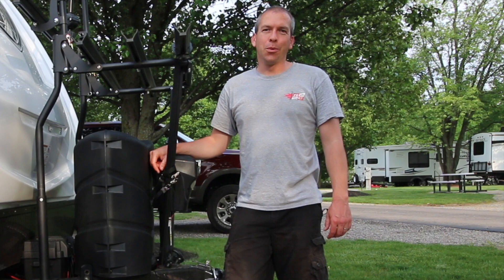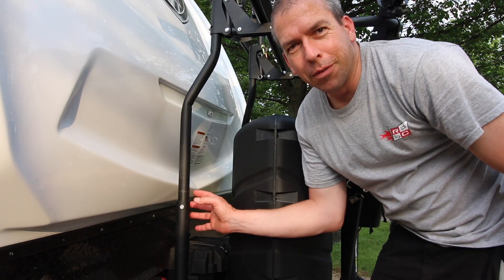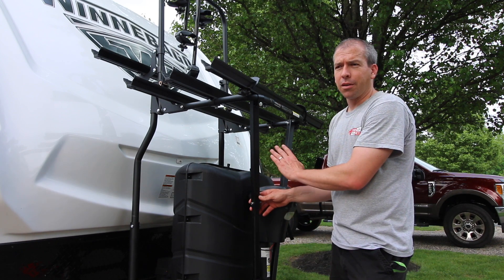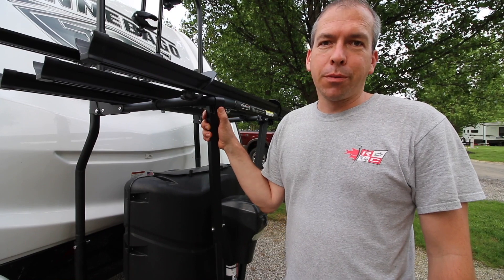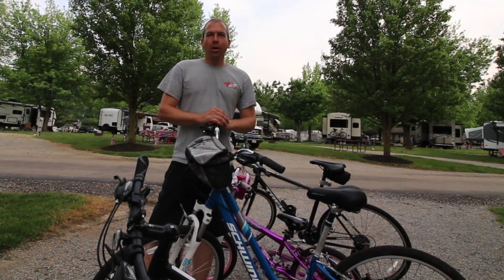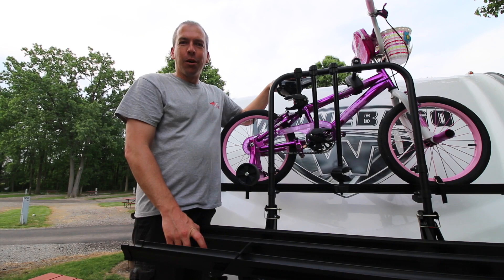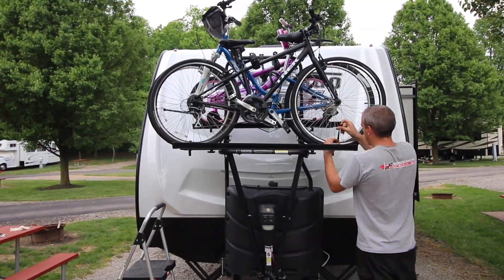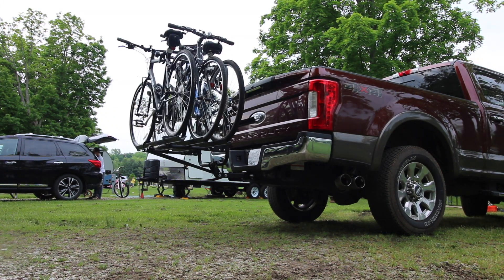Carry Four Bikes on a Travel Trailer! - Arvika 7004 - Tongue Mount 4 Bike RV Rack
We have been so pleased with our Arvika 7004 tongue mount travel trailer bike rack. It can carry four full sized bikes safely down the road. Today we show you how it is mounted, how to load and unload the bikes, and how we transfer the bikes to our truck with an accessory piece.

plus (2) telescopic arms for AFrame

We also purchased:
Telescopic arm for 7000-H2
2" hitch receiver bracket (with longer receiver) for truck

For best service and results CALL Arvika:
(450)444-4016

Our Favorite Gear:

Our FAVORITE family audio guide - Gypsy Guides - Use CODE elemexpl